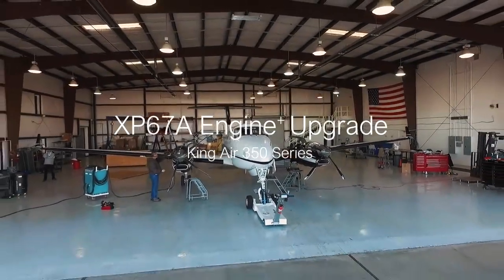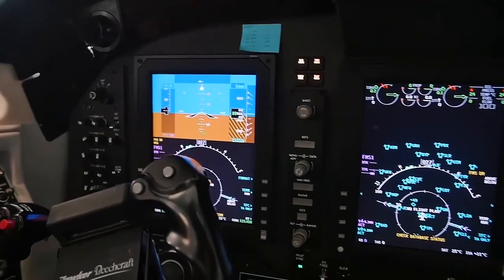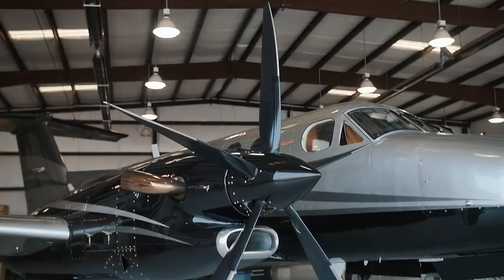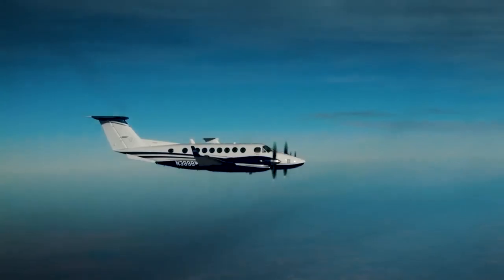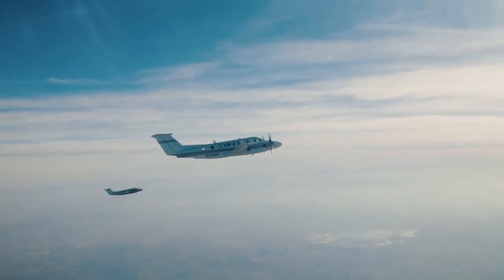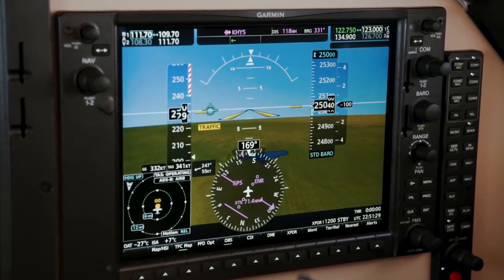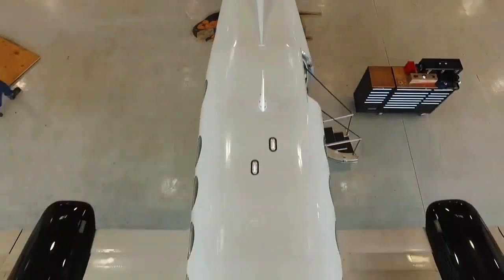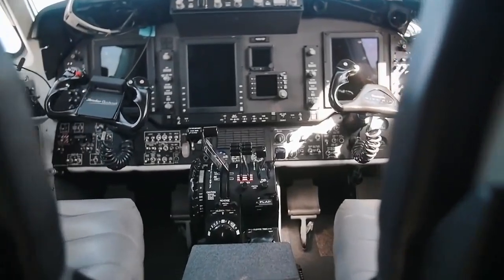Blackhawk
The Blackhawk-upgraded King Air 350 features Pratt & Whitney Canada PT6A-67A engines, producing 1,050 SHP up to 25,000 feet, while stock King Air 350 engines begin losing horsepower at 15,000 feet. Paired with two 5-blade natural composite MT Propellers with spinners, the complete upgrade transforms your Super King Air into a real Super Hero.